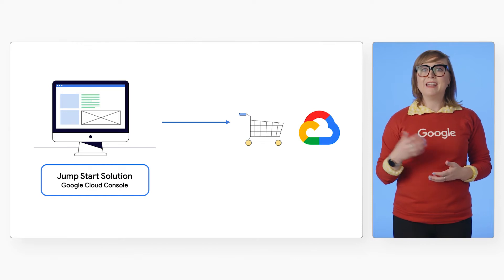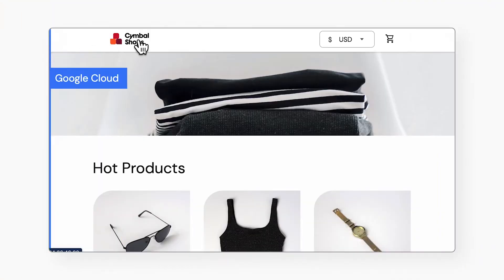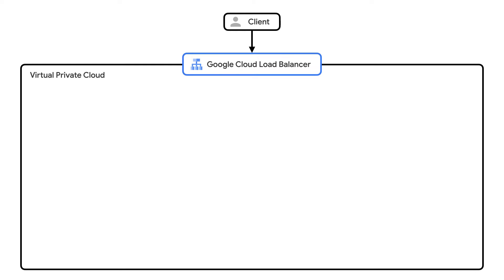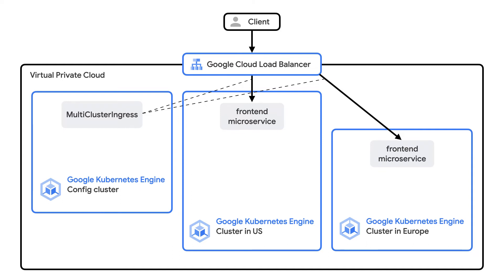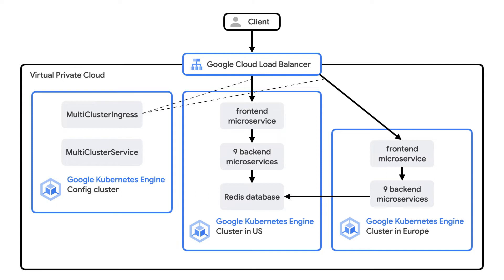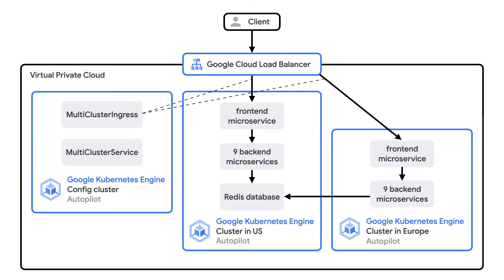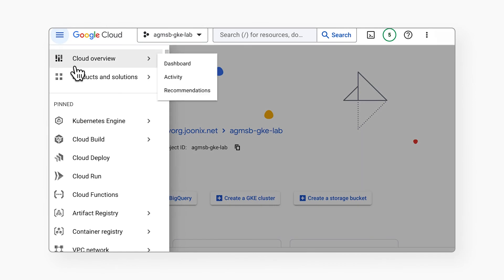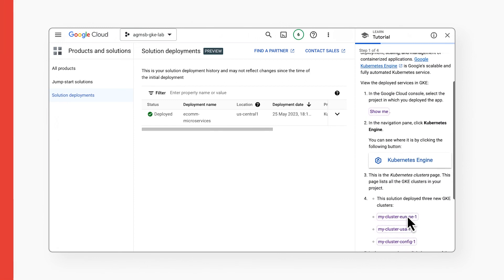Deploying an ecommerce web app to GKE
Discover the future of e-commerce scalability with Google Cloud's Jump Start Solutions for deploying microservices on Kubernetes. Dive into the Cymbal Shops architecture, optimize global user experiences, and harness the power of GKE Autopilot clusters for unmatched efficiency.